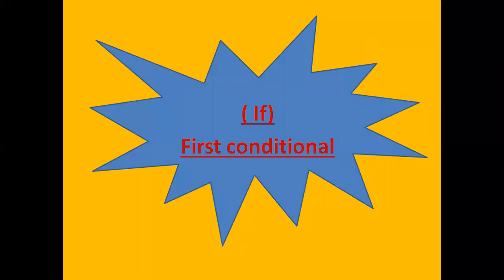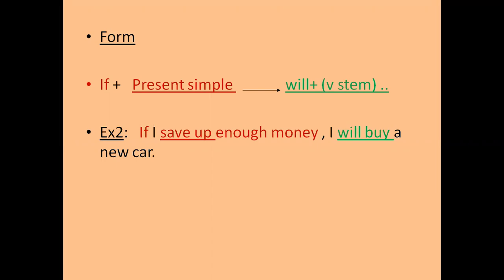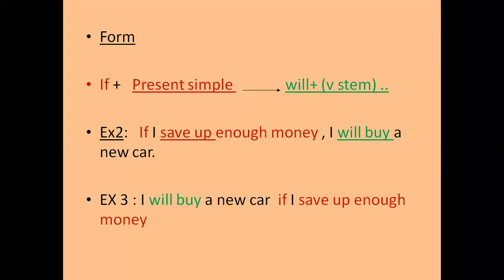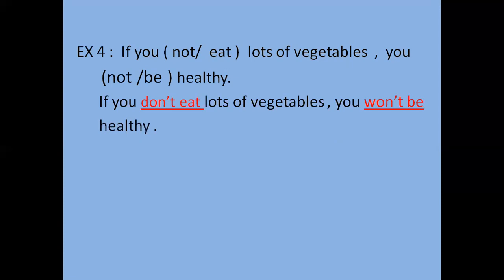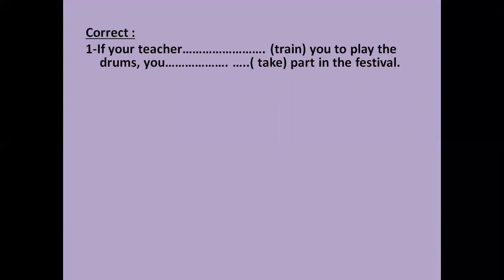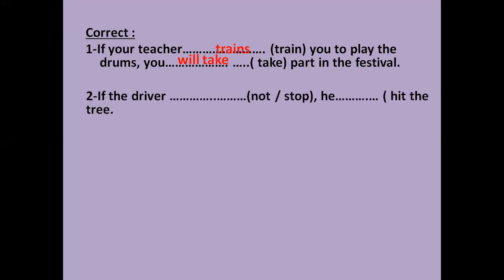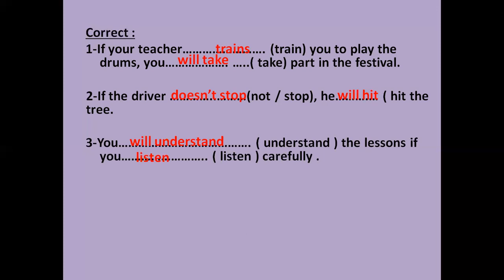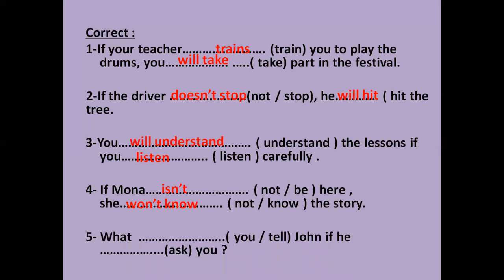First conditional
قاعدة If